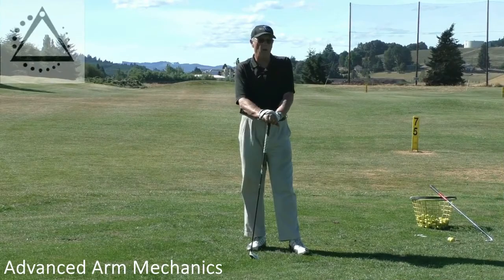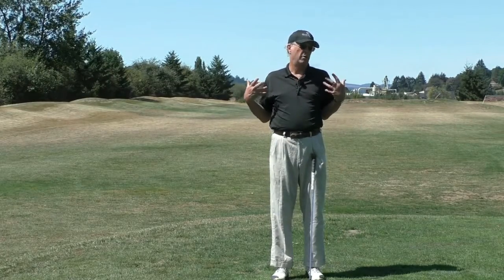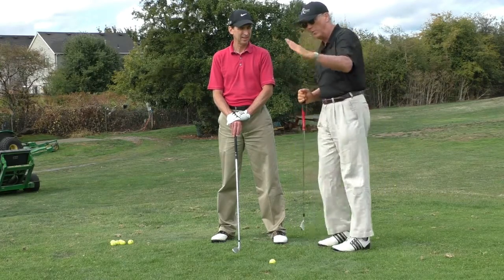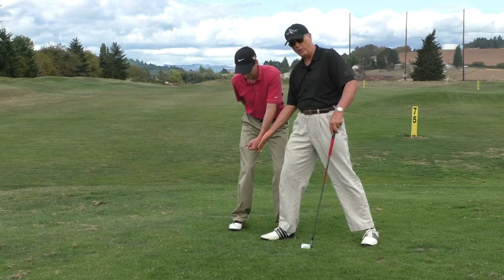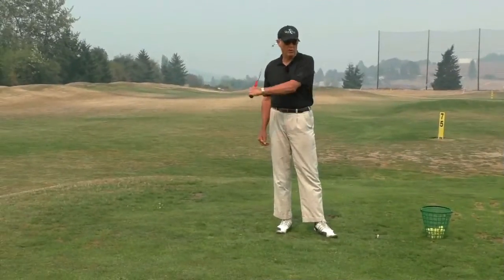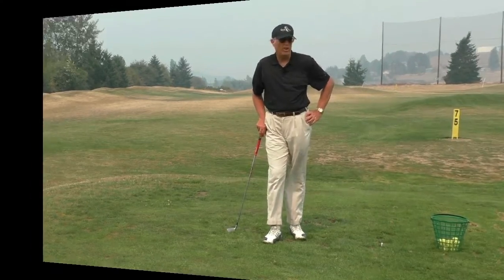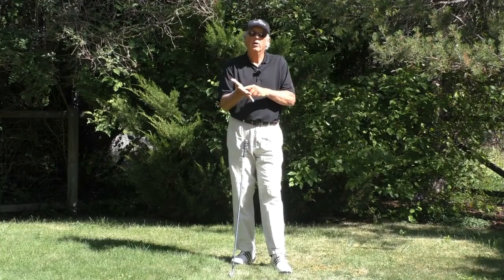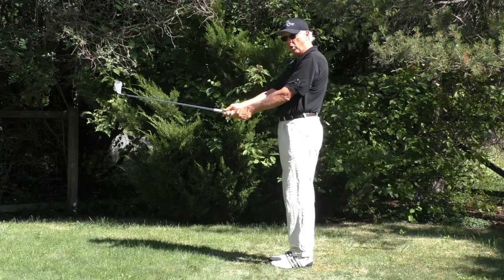Golf Instruction: Module 3 Trailer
Module 3 of Jim Waldron's Great Shot! video series is available from